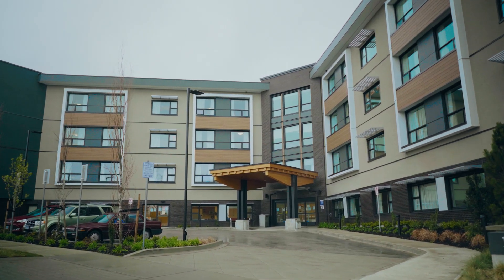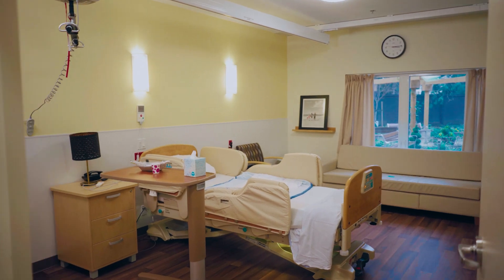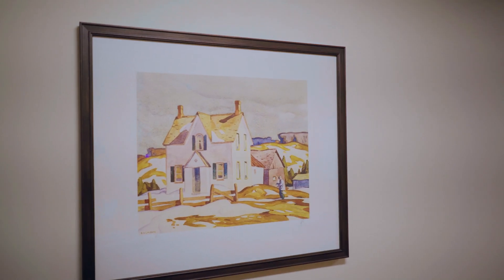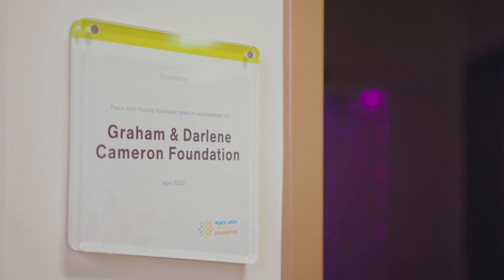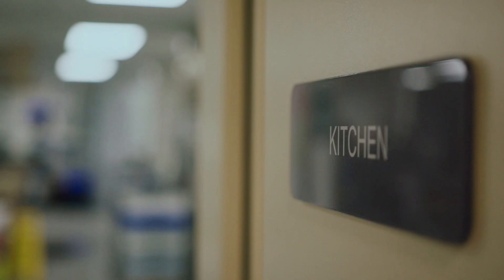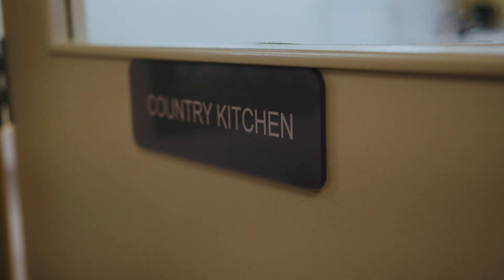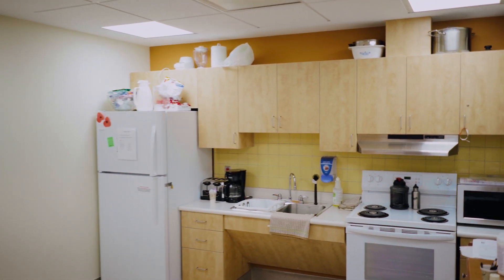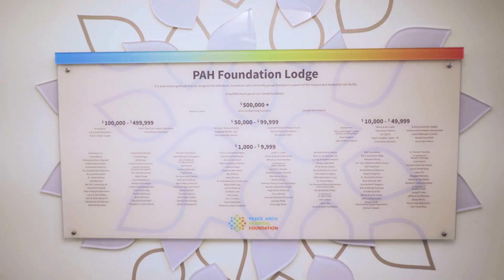A Virtual Tour of Peace Arch Hospital Foundation Lodge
With the help of our generous donors, we were able to bring to life the 200-bed PAH Foundation Lodge, featuring the George & Sylvia Melville Hospice Home!

The brand new PAH Foundation Lodge is a 200-bed residential care facility featuring the 15-bed George & Sylvia Melville Hospice Home, and a 73-bed elder mental health unit. This state-of-the-art building opened in April 2020.

The Lodge has been built on land owned by Peace Arch Hospital Foundation and Fraser Health is operating the medical services for patients requiring complex residential care, specialized mental health treatment, and hospice care for a patient’s final days.

THANK YOU to our amazing donors for making this project possible!